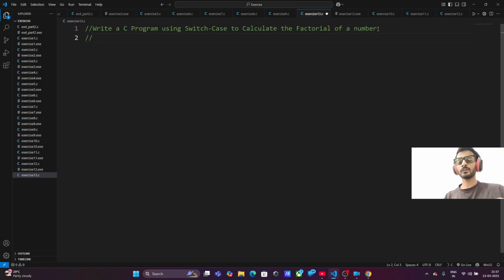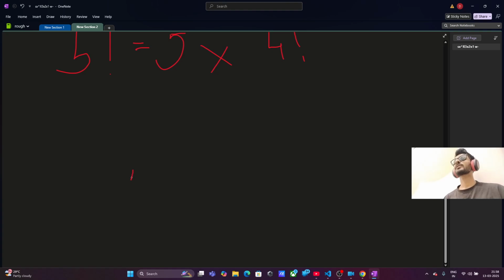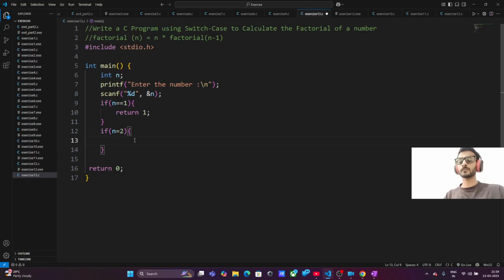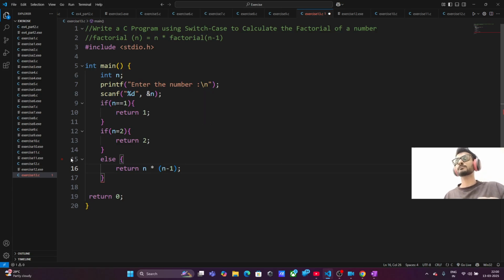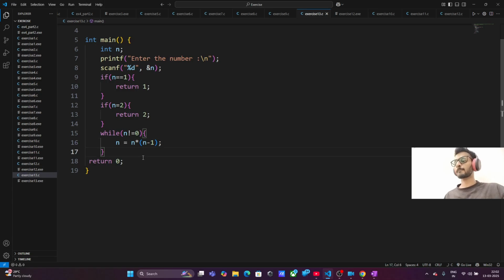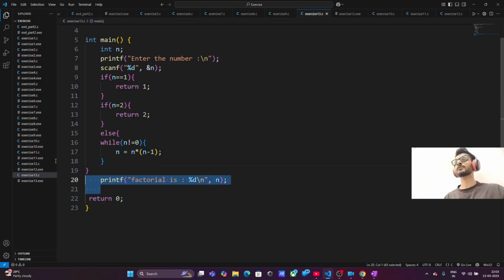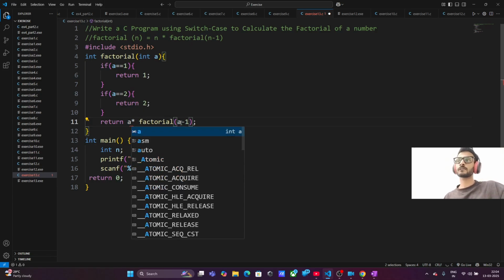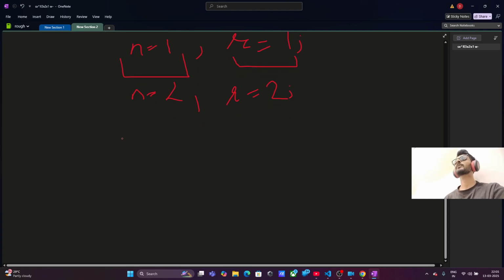Factorial in C using Switch-Case | C Programming Tutorial (Exercise 13)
📌 Learn how to calculate factorial using Switch-Case in C!
In this tutorial, we demonstrate an efficient method to implement factorial logic using a structured approach in C.

🔹 Topics Covered:
✅ Understanding factorial calculations
✅ Implementing switch-case logic in C